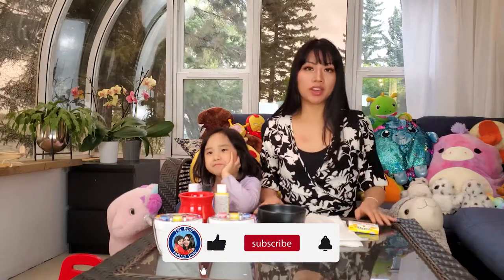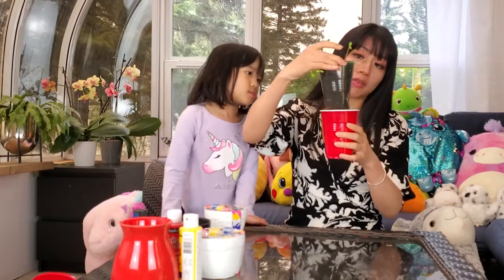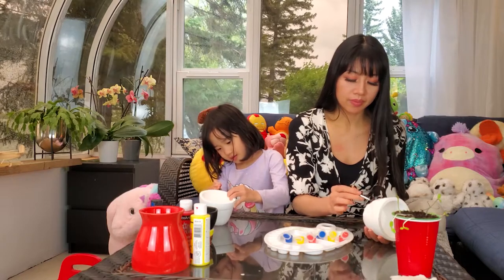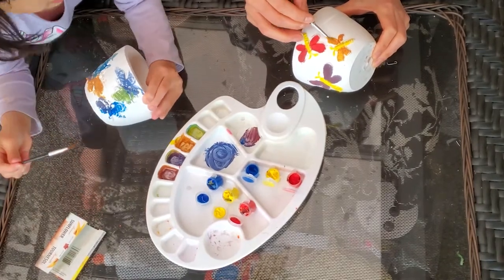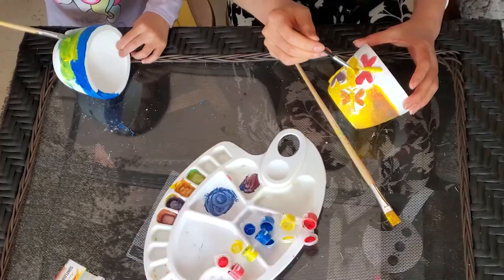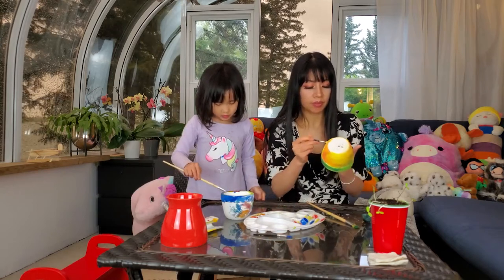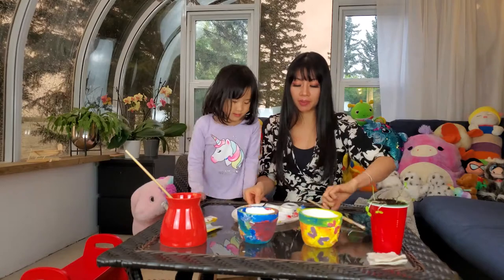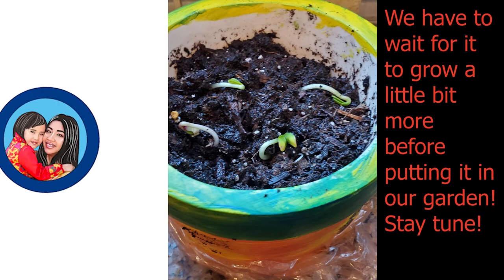Learn about planting from seeds and color flower pots with Ella and Mommy | Art & Crafts Learning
In this fun episode we learn how to plant sunflowers from seeds!  We go through the process of how to germinate the seeds so it will grow roots and a small sprout.  Then we paint our flower pots so we can plant the seeds in them.  The plant needs to grow big enough before transferring it to our garden.  Watch us go through this process and go through primary colors at the same time.  We had an awesome time doing this episode and I hope you join us in the fun and learn a lot at the same time.